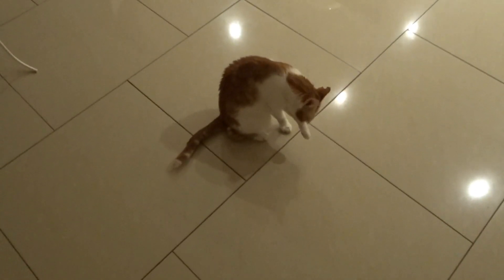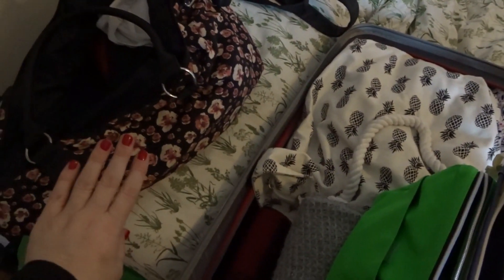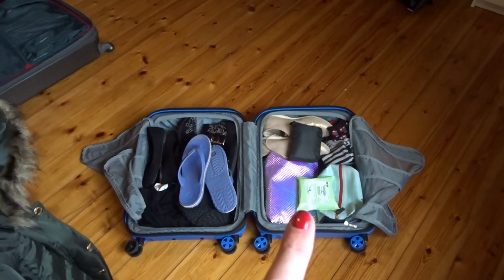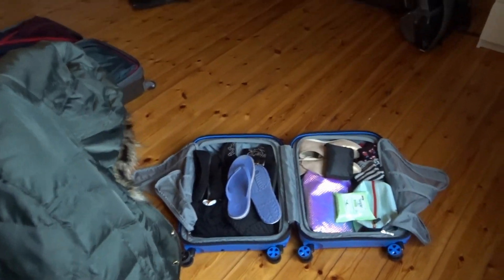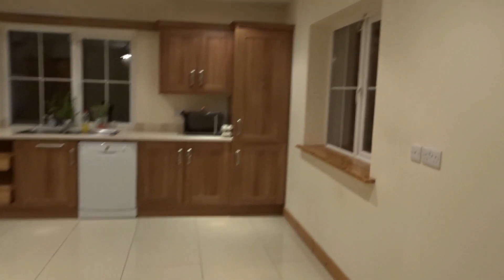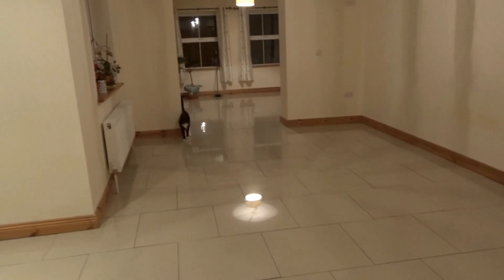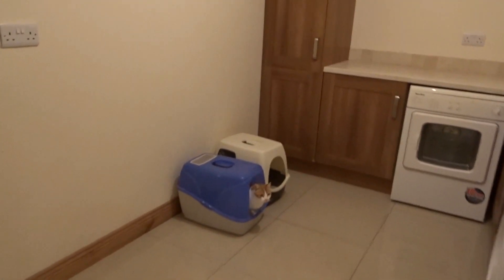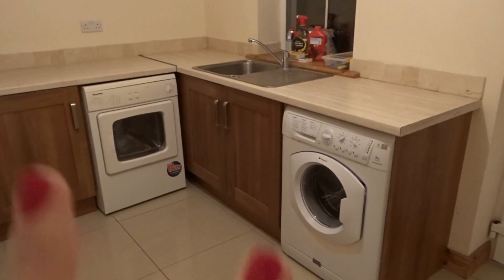WEEKEND VLOG | 4-5 Nov | We're moving to France! | PT 1 of 3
It's finally here. Moving to France vlog 1 of 3.

My name is Christina and in January 2016 I weighed 118kg or 261lbs. I was morbidly obese and in danger of dying. After 1 year on a ketogenic diet I've lost over 100lbs and completely reversed PCOS. Unlike other keto experts out there I've been morbidly obese and been through the weight loss journey. I know the pain and the struggles of living as an obese person and what it takes to get through the weight loss journey. I'll share my knowledge of keto, meals ideas, tips & tricks and simplify the science I learn.

Would you like to sponsor me and help me continue to create content that will help others?